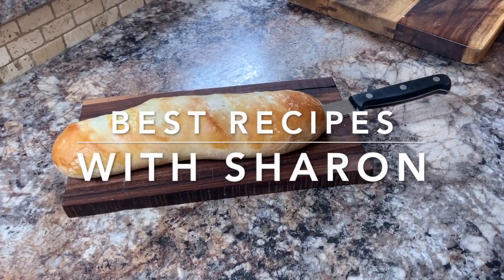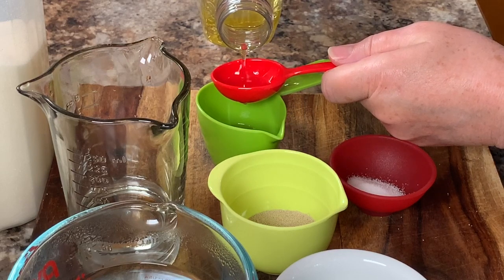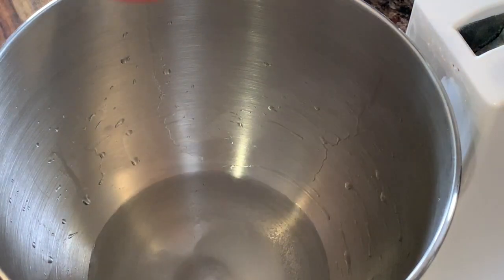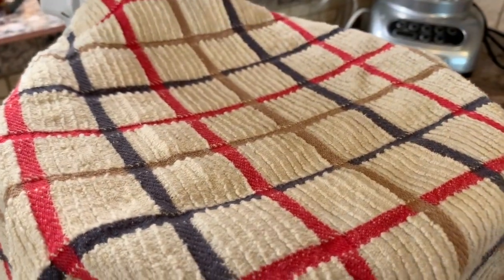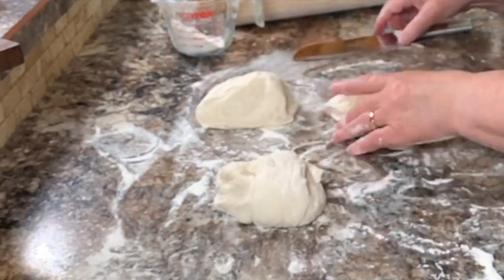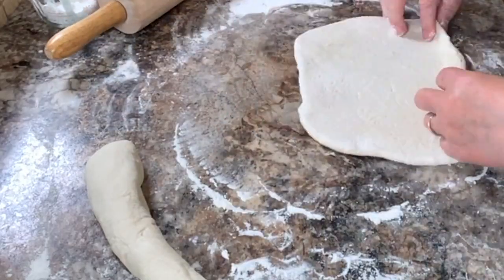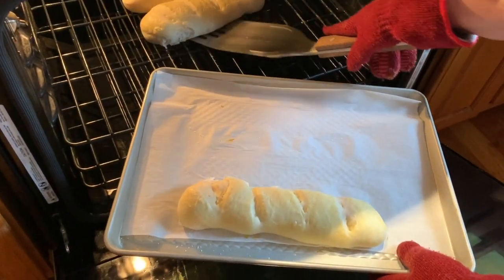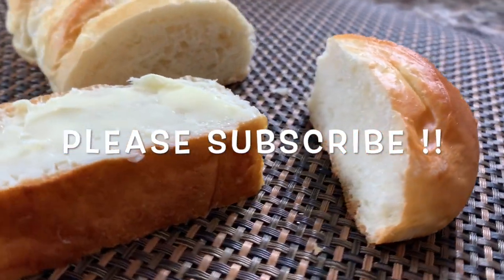How To Make Delicious French Bread in 1 Hour!!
This video is about How To Make Awesome French Bread That is very quick and easy .